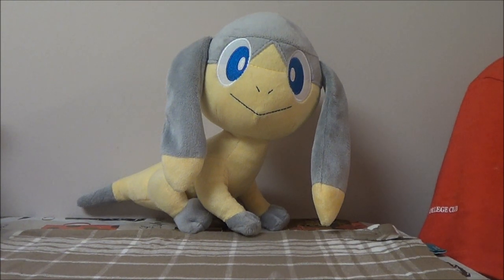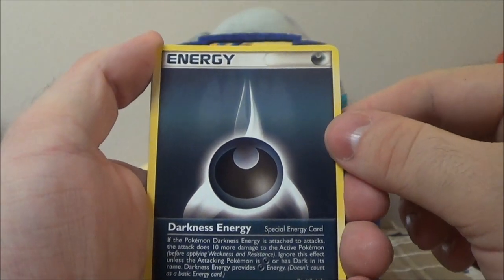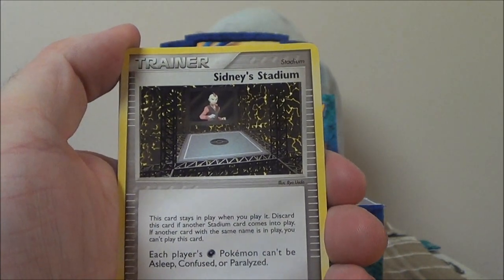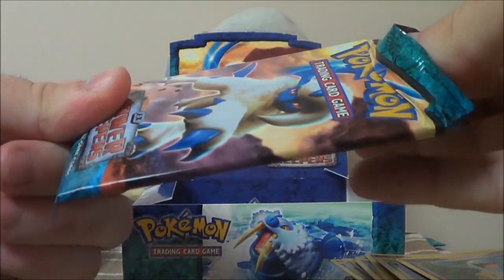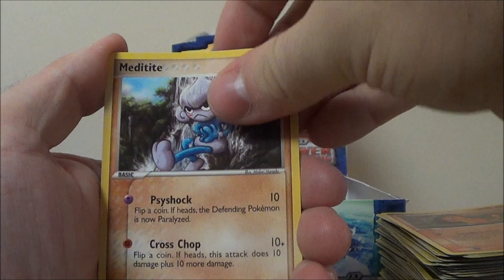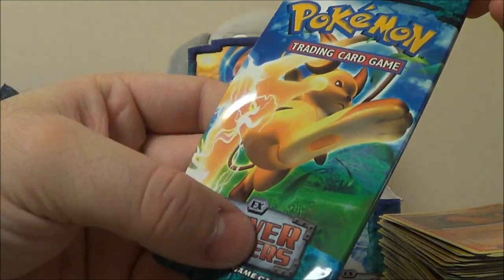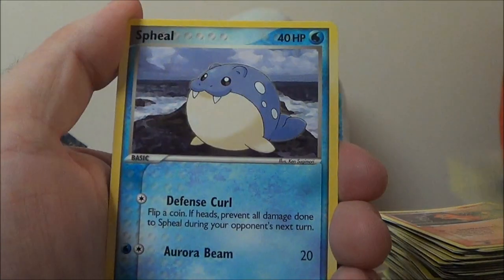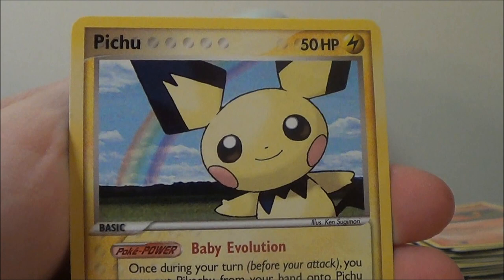20,000 Subscriber Special - Power Keepers Booster Box